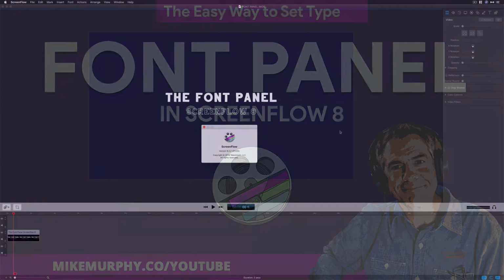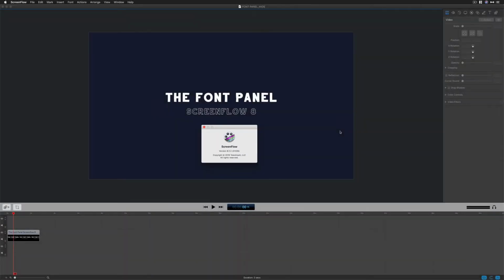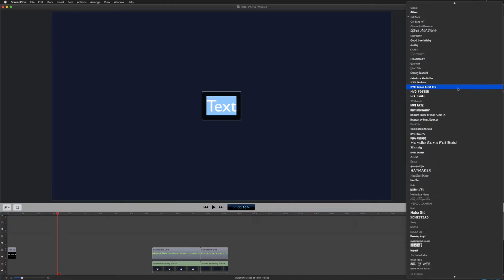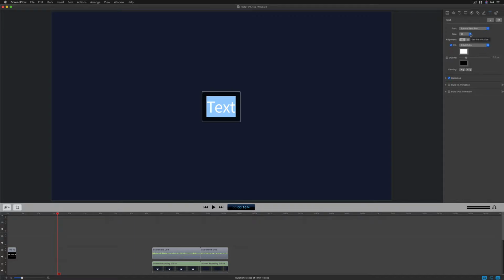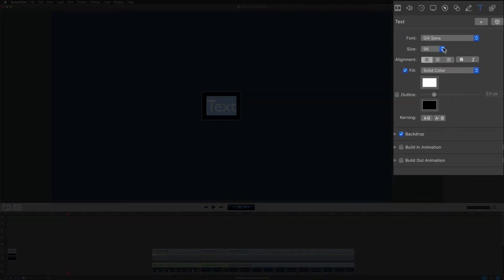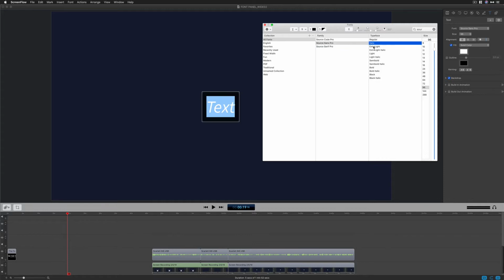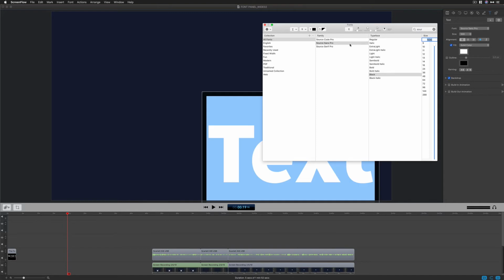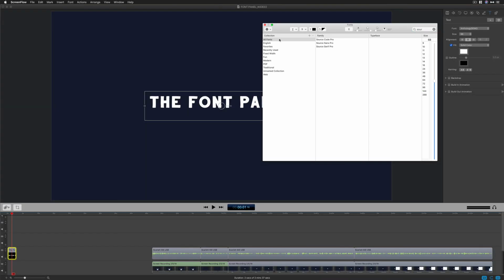Screenflow 8: The Font Panel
Font Panel:The easy way to select font family, font weight, and font size

To Add Type in Screenflow:
1. Go To Inspector Panel (right sidebar)
2. Click the letter T (keyboard shortcut cmd+8)
3. Click (+) symbol

Default Font: Gill Sans
Default Size: 96

To Access Font Pane:Click Size Drop-down menu
Select Font Panel at the bottom
Search for Fonts
Change Weights
Use Slider or Type in Font Size